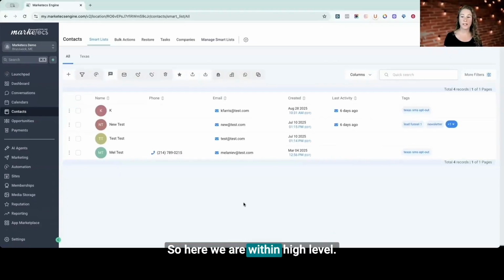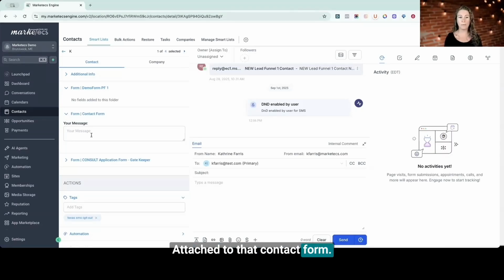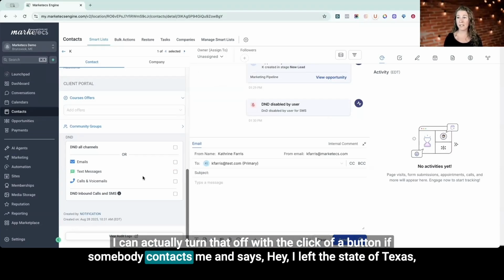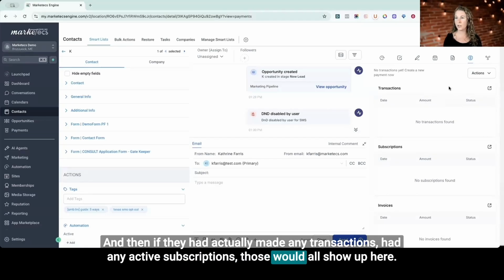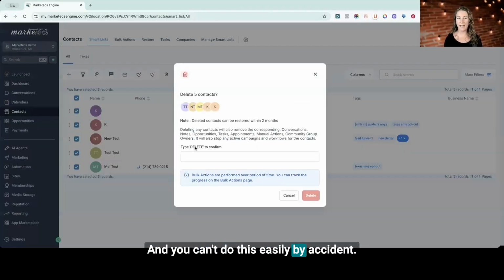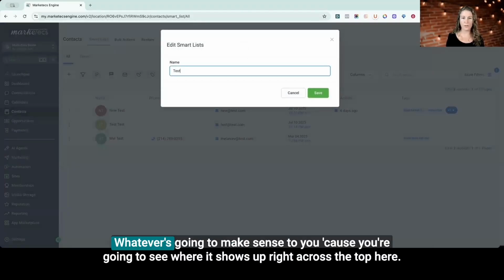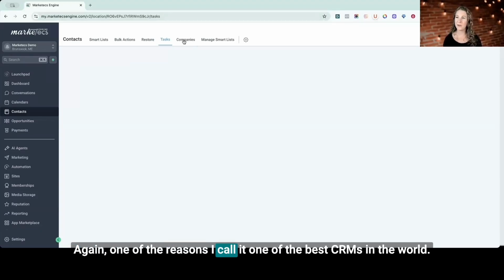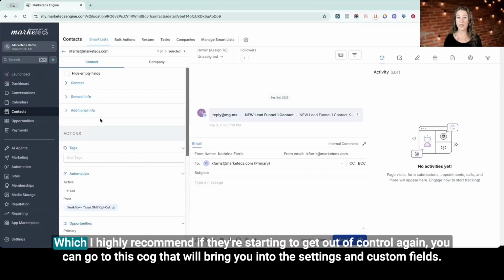Contact Management and Organization in GoHighLevel CRM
GoHighLevel Contact Management Tutorial | Organize, Navigate & Automate Your CRM

A CRM is only as powerful as your ability to use it.

In this 16-minute video, I walk you through the contact management and navigation features inside HighLevel (Marketecs Engine) so you can streamline your workflow, stay organized, and make the most of your CRM.

Here’s what you’ll learn:
✅ How to navigate the Contact Records screen (basic info, custom fields, tags, automations, and opportunity stages)
✅ Managing opt-outs, do-not-disturb settings, and client portal access
✅ Using the communications feed to track activity and send emails/SMS directly
✅ Bulk actions: pipelines, automations, tags, review requests, imports/exports, and merges
✅ How to create smart lists with filters for better segmentation
✅ Cleaning up custom fields and folders to keep your CRM organized
✅ Pro tips for making GoHighLevel your most effective business tool

Timestamps
00:00 Why CRM Navigation Matters
00:52 Contact Data & Features Overview
02:14 Custom Fields & Contact Records
03:07 Tags, Automations & Opportunity Stages
04:47 Client Portal & Opt-Out Settings
06:16 Communications Feed & Activity Tracking
07:18 Bulk Actions & Automation Shortcuts
09:37 Smart Lists & Filtering
13:17 Cleaning Up Custom Fields
15:48 Streamlining Contact Records
16:24 Final Thoughts & Next Steps

This video is perfect for GHL beginners or anyone looking to improve their CRM strategy, organize contacts, and automate tasks for small business growth.